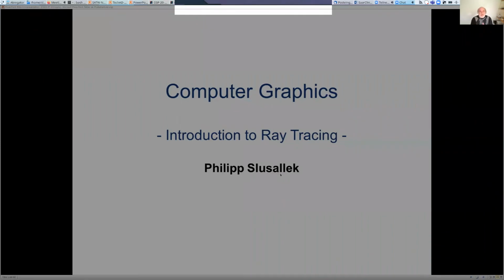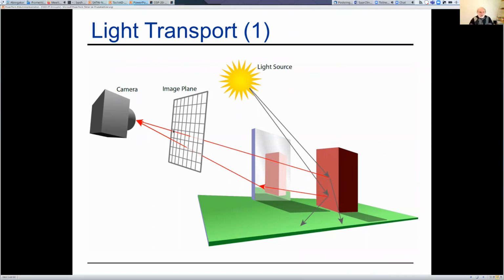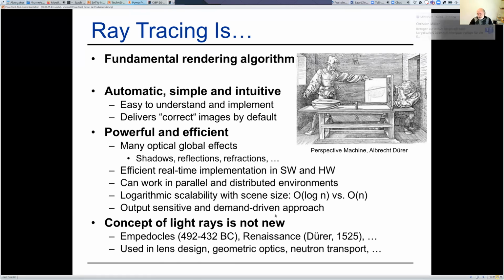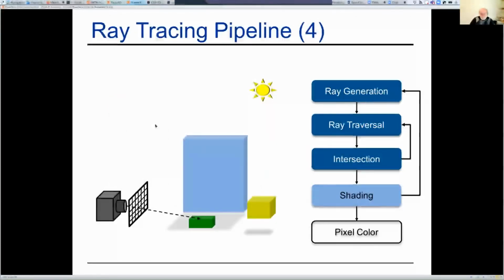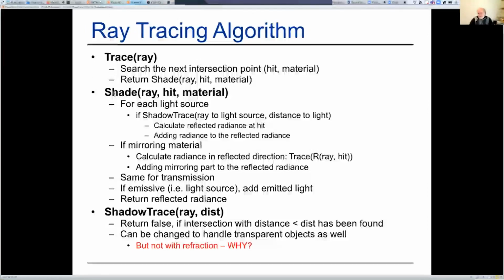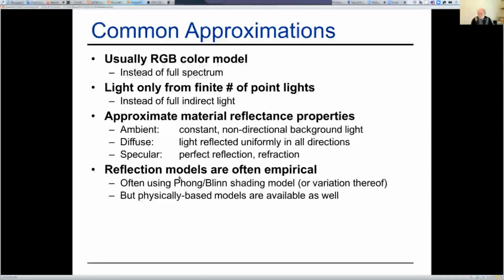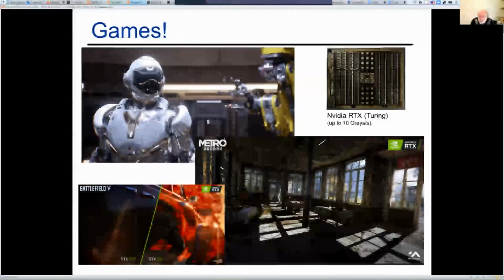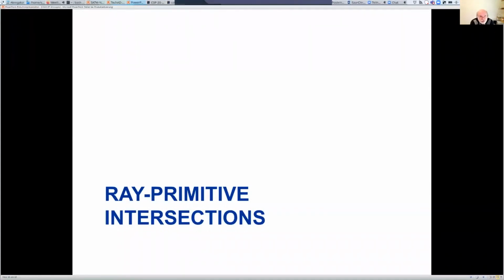Lecture 2: Introduction to Ray Tracing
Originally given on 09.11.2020